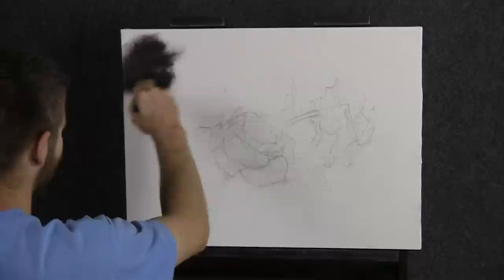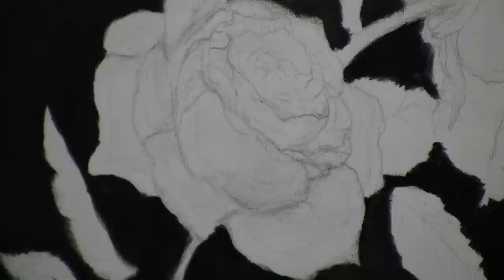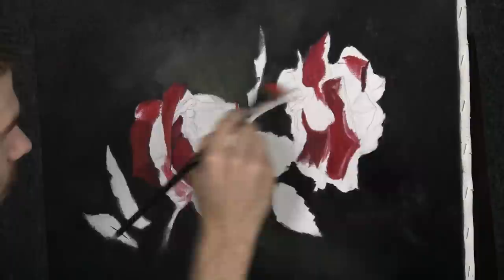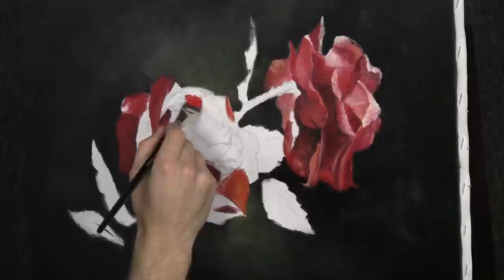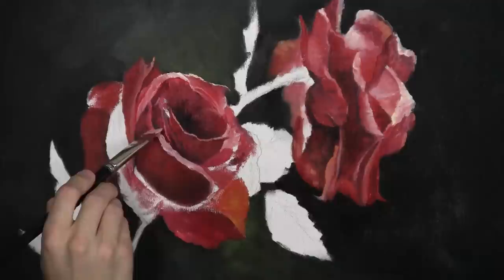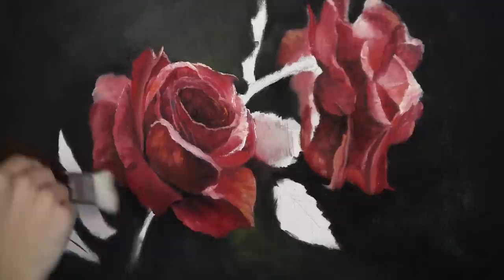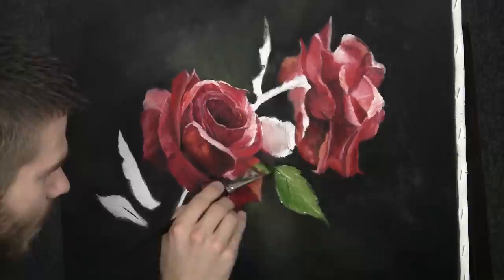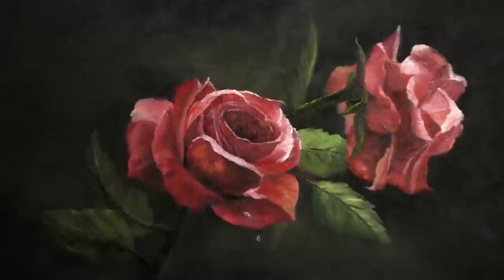Paint with Kevin Hill - Red Roses